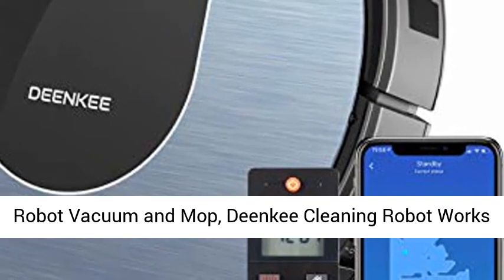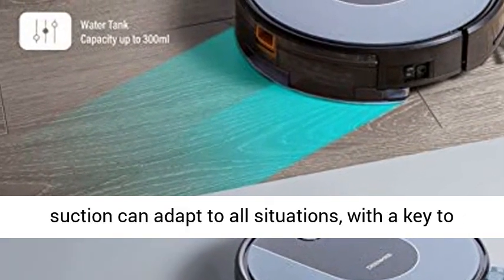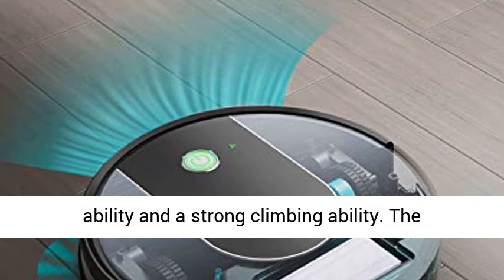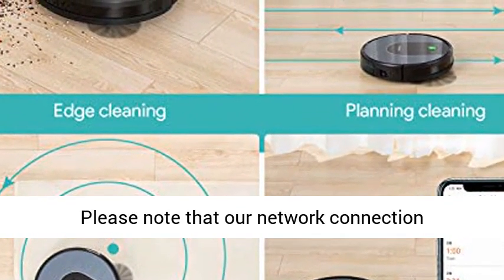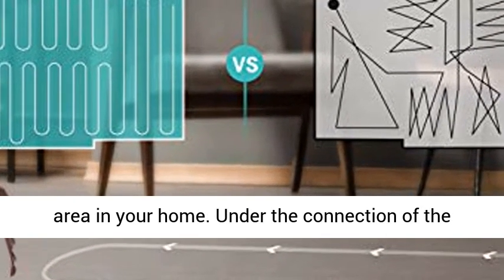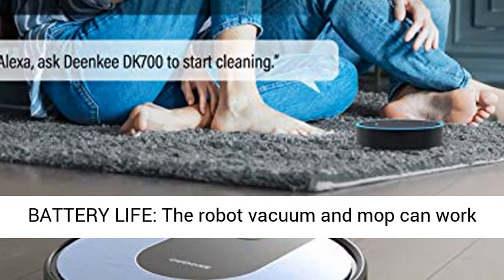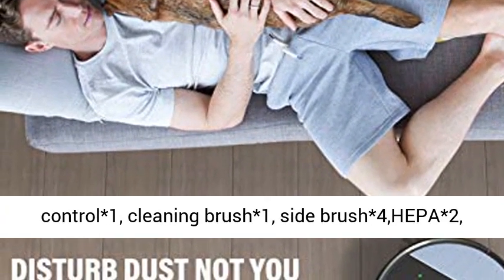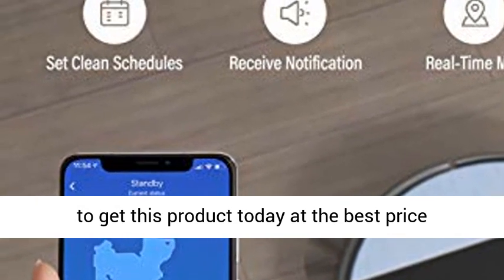Robot Vacuum and Mop, Deenkee Cleaning Robot Works with Wi Fi and Alexa, Super Suction, Super Thin,1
Robot Vacuum and Mop, Deenkee Cleaning Robot Works with Wi-Fi and Alexa, Super Suction, Super Thin,120 Mins Runtime Robotic Vacuum Cleaner with Smart Navigation for Pet Hair, Hard Floor, Carpet ✬ THE NEW UPGRADE: After vacuum test,the super suction can adapt to all situations, with a key to increase the suction function, it can easily clean the dust and hair deep in the carpet. The thickness of the fuselage is only 2.8inch, and the retractable tires and universal wheels provide the robot vacuum with a good “table corner escape” ability and a strong climbing ability. The climbing height is 0.63 inch.
✬ TWO CONTROL MODES: ”Weback” application and Alexa and Google Assistant voice control services allow the roboic vacuum to easily complete cleaning tasks. Please note that our network connection requirement is 2.4 GHz. At the same time,we are equipped with a 4-button remote control(without 2AAA batteries)
✬ GYROSCOPE TECHNOLOGY: The robotic vacuum has a built-in gyroscope system to increase cleaning planning. Can cover 95% cleaning area in your home. Under the connection of the network, the map that has been cleaned can be drawn in the App.The voice prompt systerm can provide you with voice announcements at”starting up”,”connecting to wifi”.
✬ EXTRA LONG BATTERY LIFE: The robot vacuum and mop can work for 120min in standard cleaning mode , 90min in Max mode,and 250 min in mopping mode(need to buy a water tank additionally). The average charging time is 4 hours.
✬ WHAT CAN YOU GET?: Robot vac*1, charging base*1, adapter*1, remote control*1, cleaning brush*1, side brush*4,HEPA*2, instruction manual*1, dust box(0.6L)*1, weback operating instructions*1, English customized voice*1. One year warranty for replacement or refund for you."